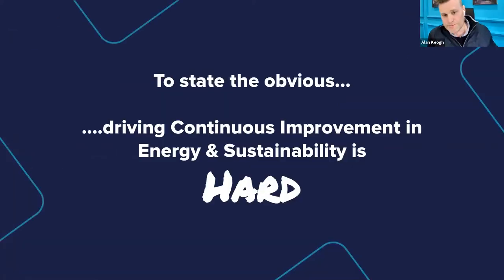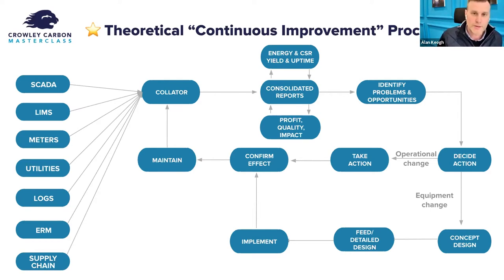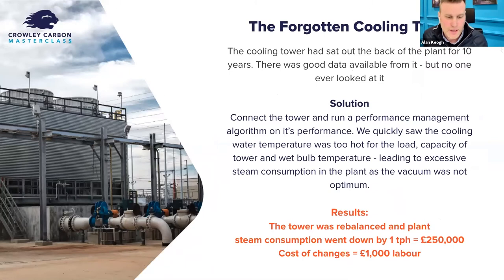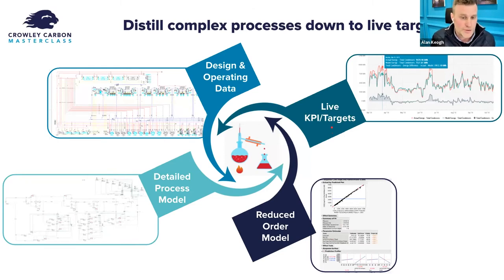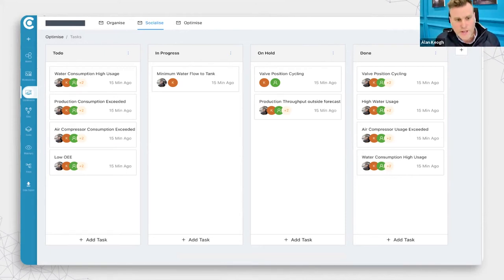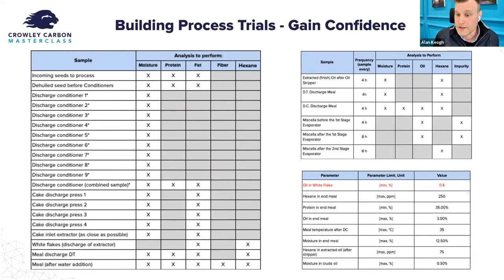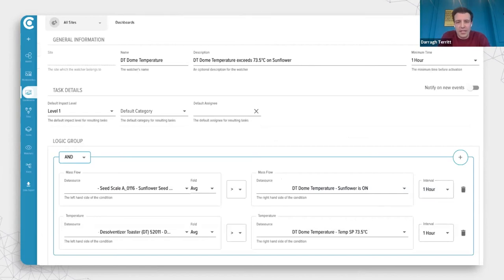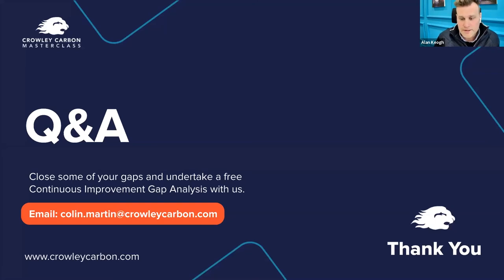A Masterclass On How to increase efficiency and save money in food manufacturing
In this Masterclass, our experts share their solutions & case studies to help you achieve production savings in your food manufacturing plant.

Our decarbonisation software, Clarity can integrate with your systems and utilities, enabling you to measure, manage and reduce your company’s emissions with ease, using a single platform.